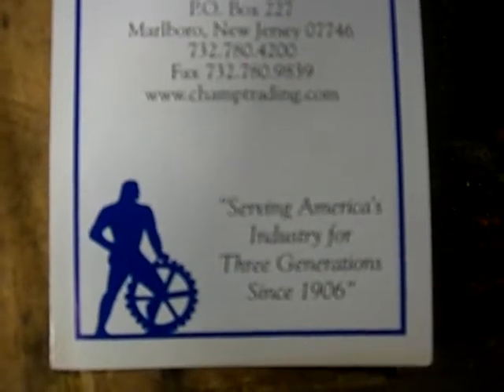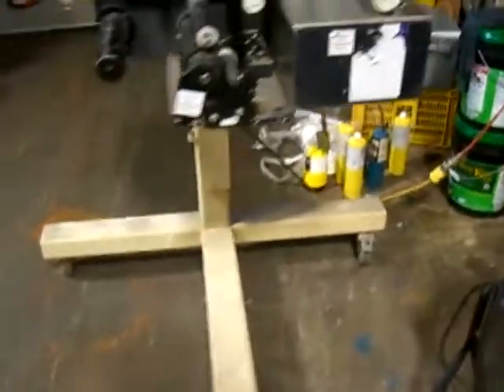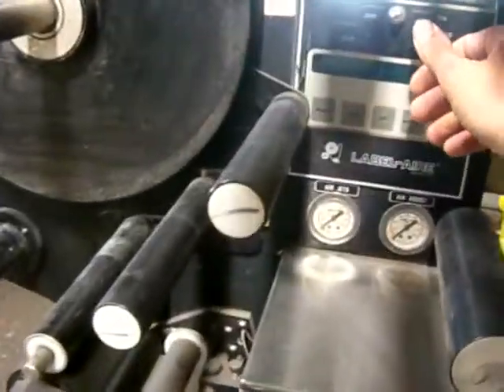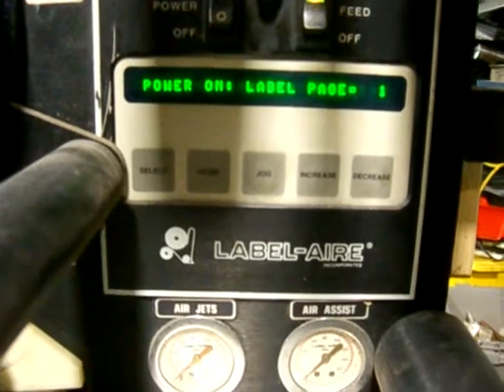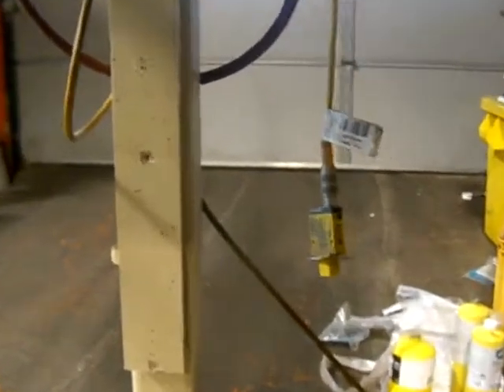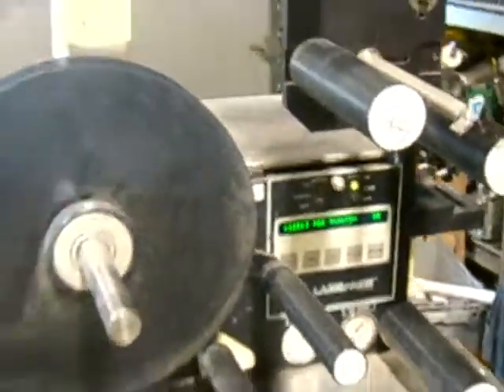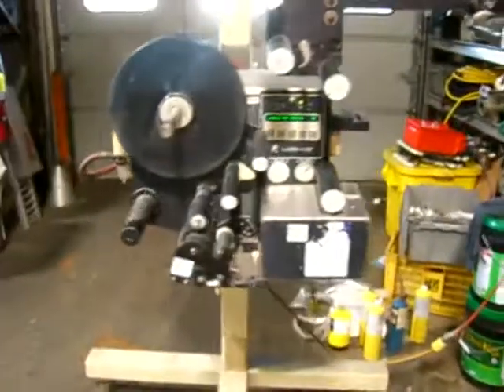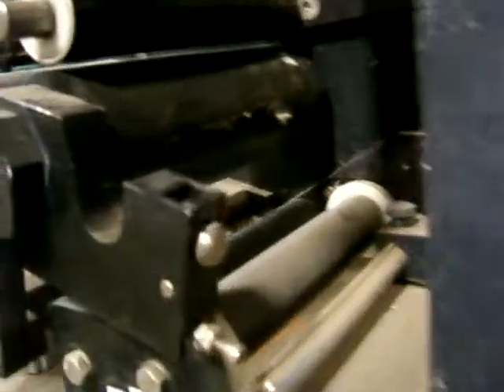Champion trading Co